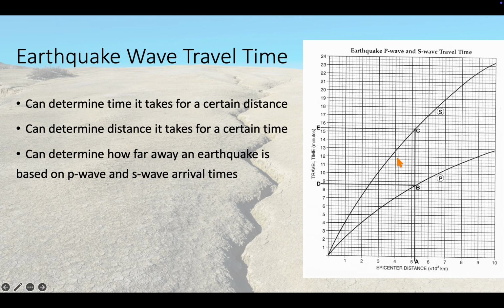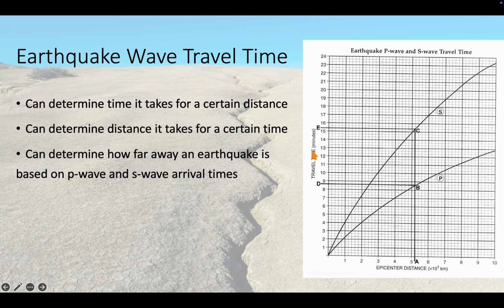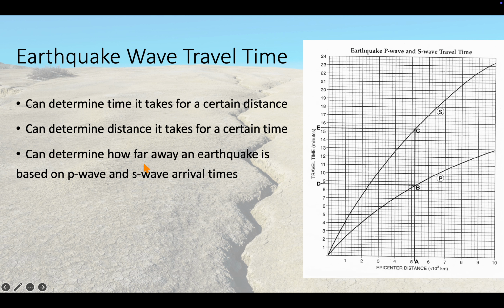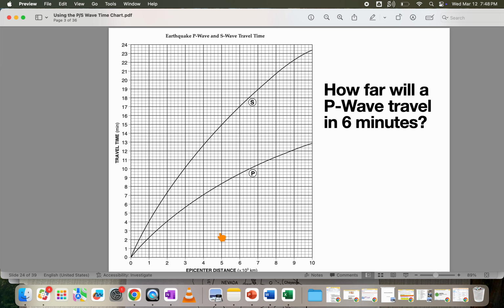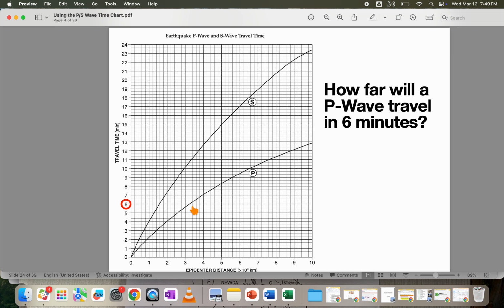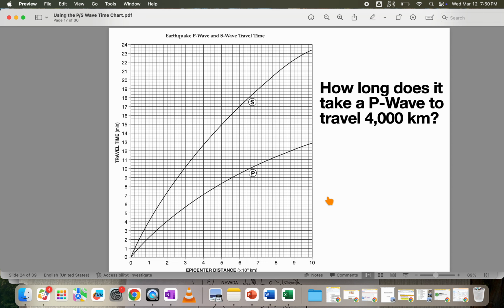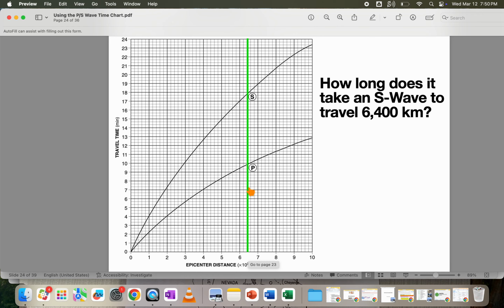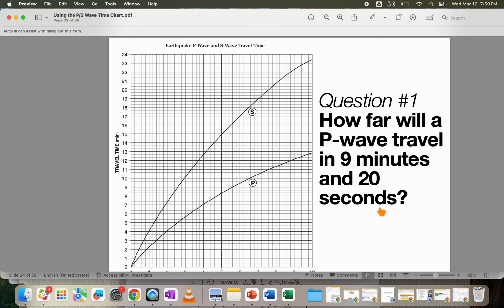Earth Unit 3 Earthquake Wave Tavel Time